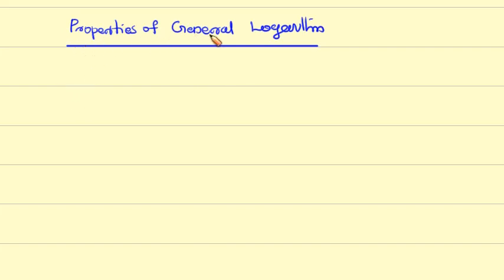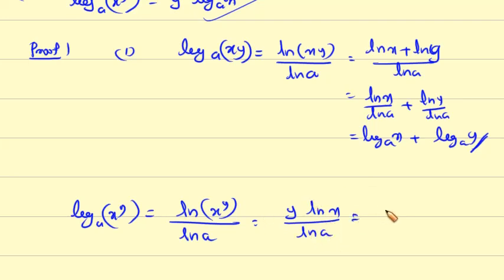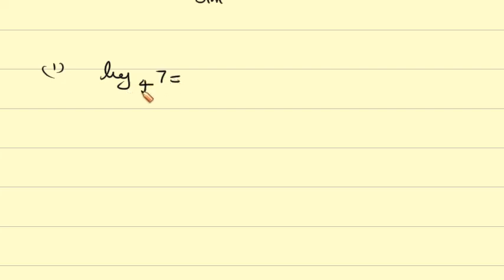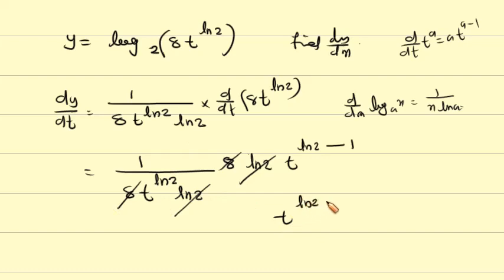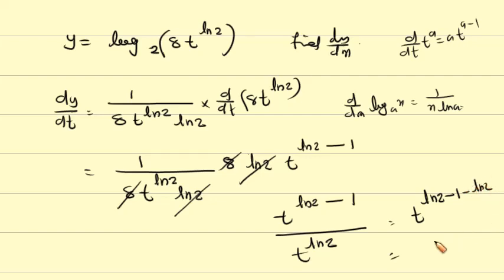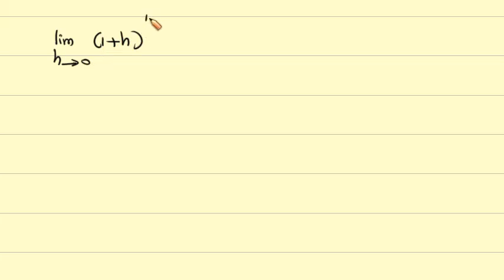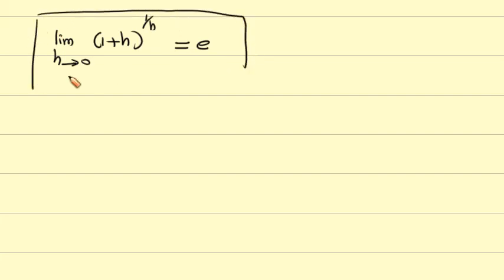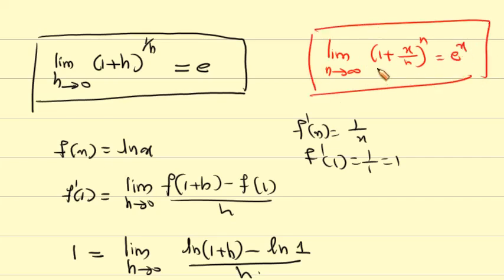12 properties of General Logarithmic function | 3rd Semester | BSc Maths | PSMO College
12 properties of General Logarithmic function | 3rd Semester | BSc Maths | Calculus of Single Variable 2 | Calicut university | MTS3B03 | PSMO College